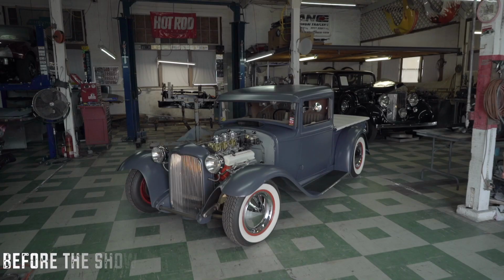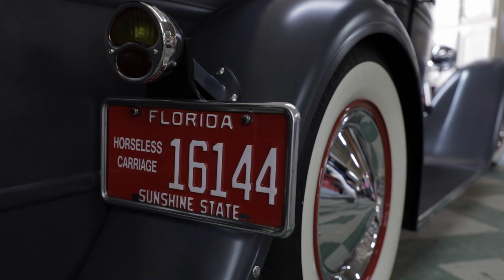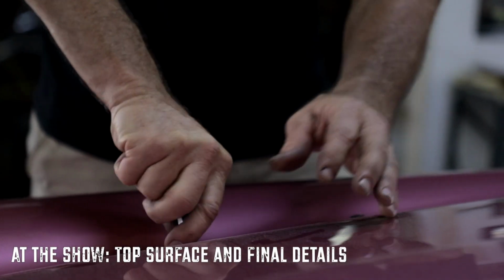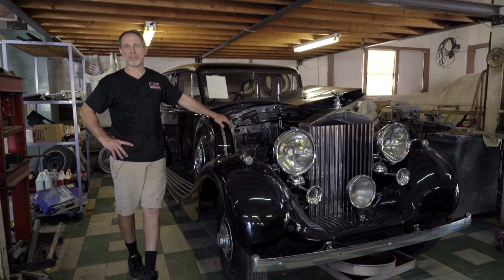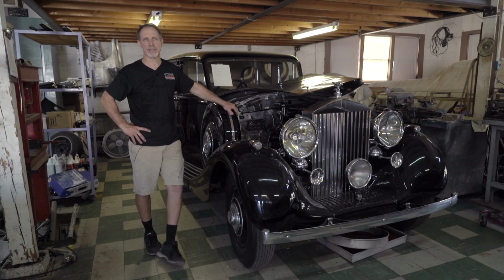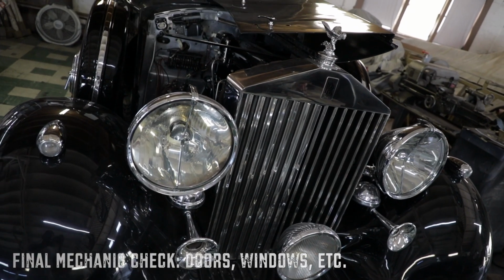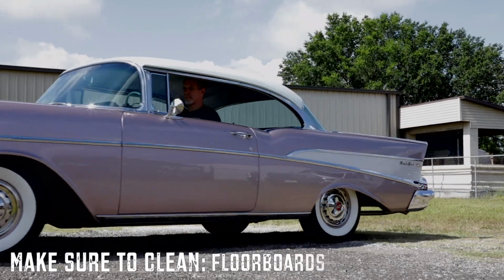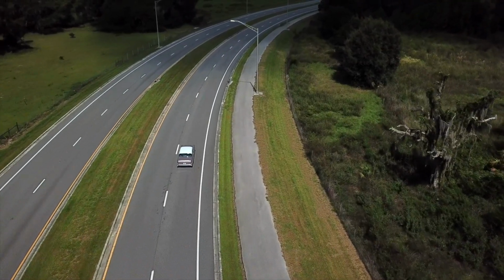How to Prepare Your Collector Car for Shows and Concours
In this video, Jeff Brekke Co-Owner of LLoyd's Auto Restorations provides tips to prepare your collector car for judging at a car event.

At Heacock Classic, we’re here to protect your passion. We’re in business to keep the cars people love on the road, whether you are on your way to a car show or just out on a Sunday drive. With premiums far below family auto insurance policies, Heacock Classic saves you money with coverage designed for the way a collector car should be used.